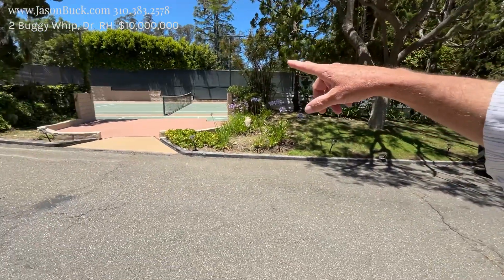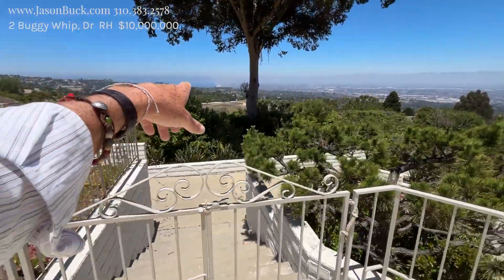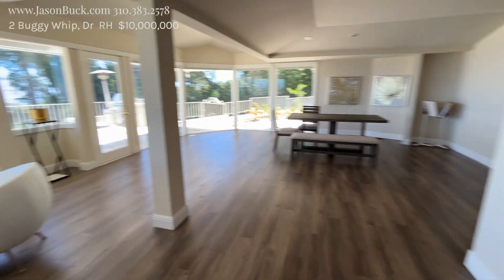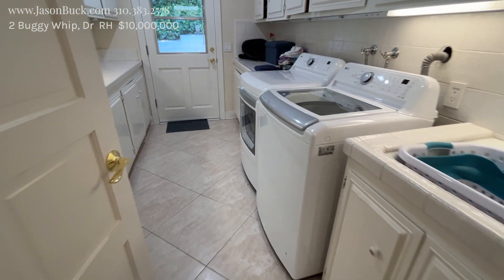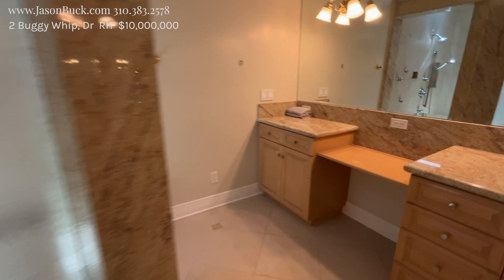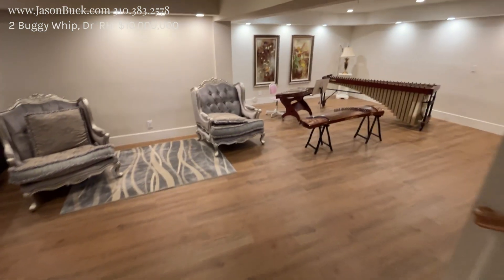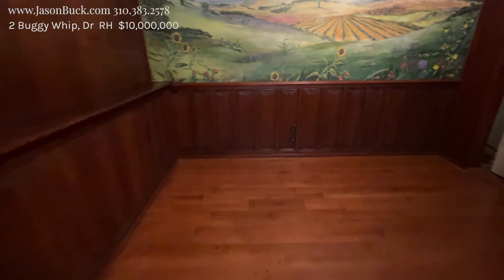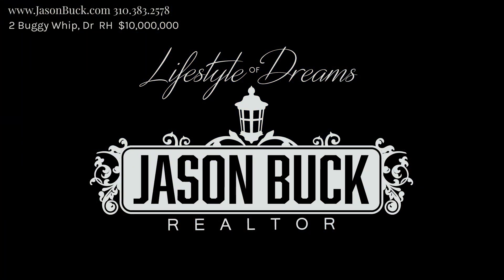Inside Incredible Luxury Estate for Sale with Panoramic Views at 2 Buggy Whip Dr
takes you Inside Incredible Luxury Estate for Sale with Panoramic Views at 2 Buggy Whip Dr.
Welcome to 2 Buggy Whip Dr, an incredible luxury estate presented by Jason Buck, your trusted Realtor. This magnificent 8,000 square foot home, built in 2001, offers 4 spacious bedrooms and 4.5 bathrooms on an expansive 2.3-acre lot. Nestled in a private gated community, this horse property epitomizes luxury living.

Enjoy breathtaking panoramic views, with the most stunning vistas from the primary bedroom. The estate features a large pool, perfect for entertaining or relaxing, set against the backdrop of serene, expansive landscapes.

Experience unparalleled elegance and privacy in this remarkable property. Don’t miss the opportunity to own this incredible luxury estate. Contact Jason Buck to schedule your private showing today!

Listed by Stephen Haw of Keller Williams Palos Verdes